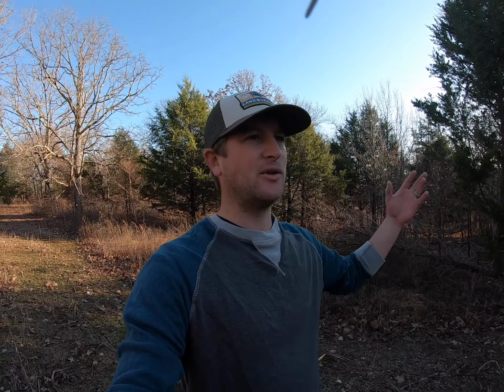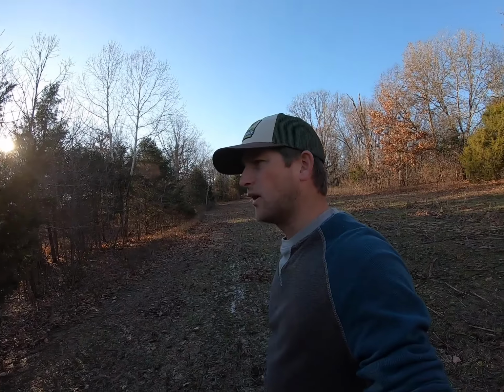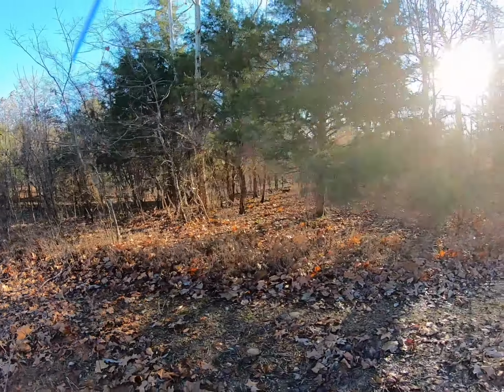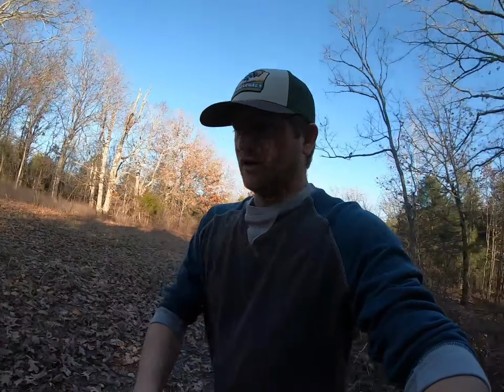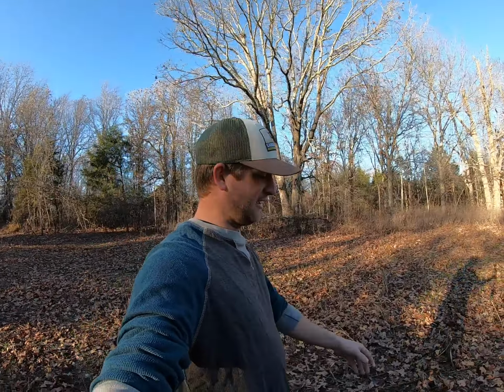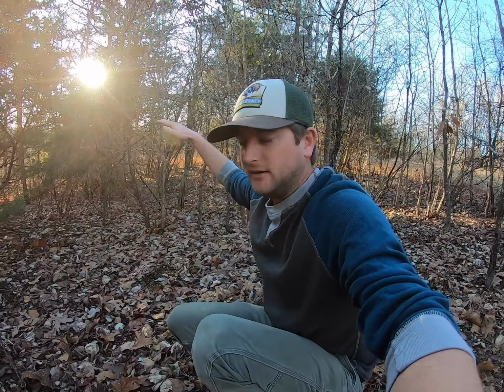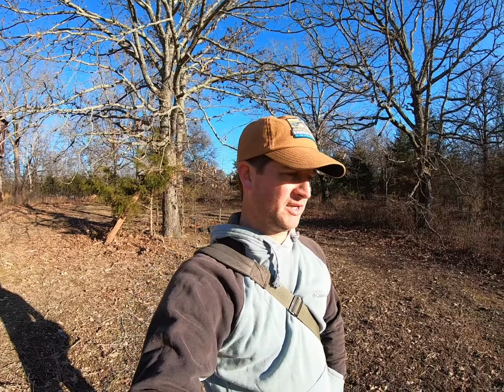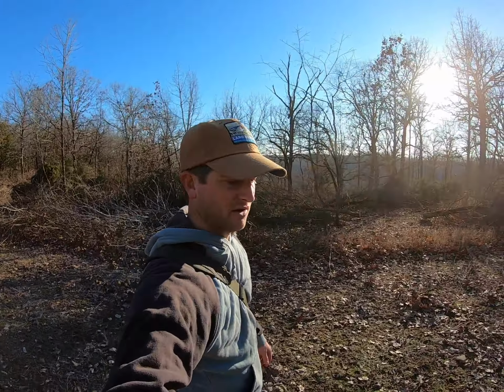Edge Feathering - Before and After Results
Your food plots are a bust, the timber is wide open, and you're wanting to find ways to feed and hold deer during the late season. Woody browse may be your answer! Edge Feathering or Timber Stand Improvement has numerous benefits! Not only are you providing an immediate food source for the deer but also immediate cover for deer and other wildlife. Whats even better is the food and cover isn't just immediate but as the stumps from the cut trees begin to sprout back you'll have food and cover for years to come!

Although these practices aren't ascetically pleasing to the human eye they're tremendously pleasing to the wildlife! Edge Feathering and Timber Stand Improvement need to be implemented across the country. Fire up that chainsaw this winter and improve some habitat!